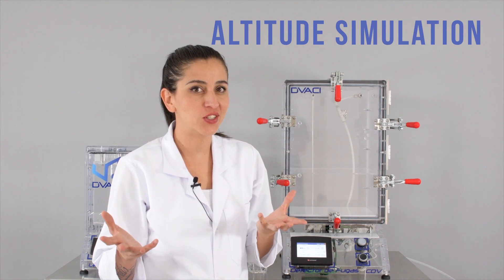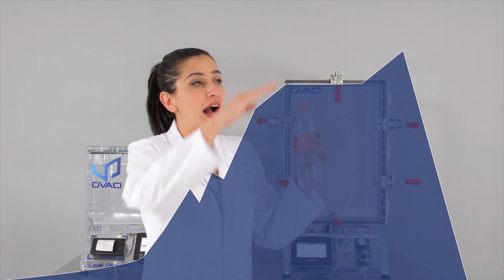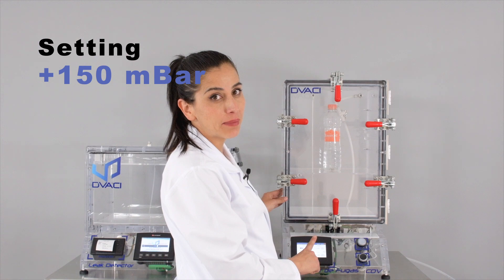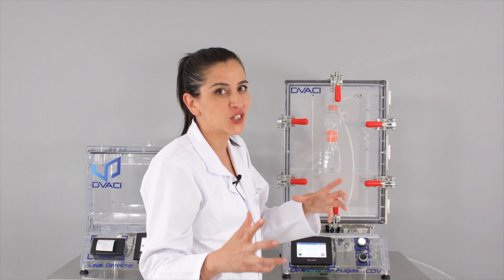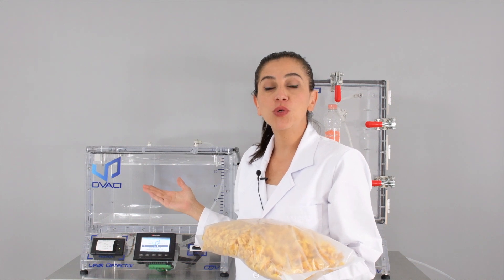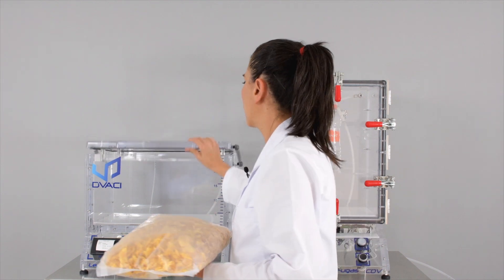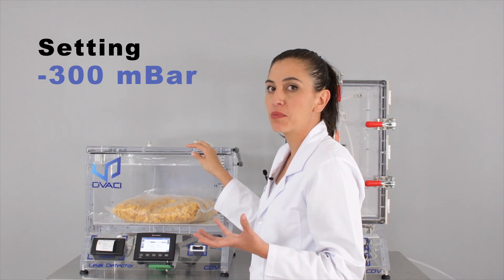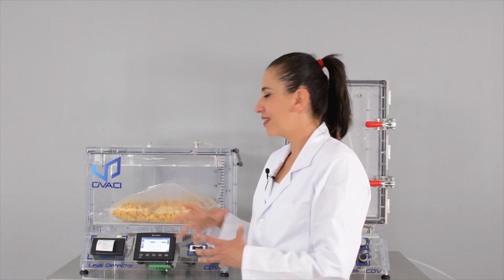Packaging Behavior with Atmospheric Pressure Variation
How will a package behave when it is submitted to altitude changes with atmospheric pressure variation?
Watch our video and learn how we can simulate altitude variation with a vacuum chamber. It also works as a pressure chamber for testing high to low altitude simulation.
Many companies in México are located at 2,000 meters above sea level, so they need to perform this kind of test to make sure their product will not compress or deform under high atmospheric pressure.

Altitude simulation is important for all goods travelling with varying altitude levels, most commonly air travel or over ground crossing mountain ranges. Upon takeoff and landing, the product will undergo extremes in altitude level. The Altitude Simulation method (per ASTM Standard Test Method D6653) can be performed in either a dry or wet tank (or chamber) depending on package contents through referencing a Vacuum versus Altitude simulation chart.

Altitude Simulation for Transportation Testing of Packaging

High Altitude Package Testing utilizing an Acrylic Vacuum Chamber

Altitude & Atmosphere Testing

Transportation simulation

Altitude Test Chamber

ASTM D6653 / D6653M - 13 Standard Test Methods for Determining the Effects of High Altitude on Packaging Systems by Vacuum Method

Altitude Simulation Seal Integrity Test Method

We are an OEM Manufacturer of Vacuum Chamber CDV Model.